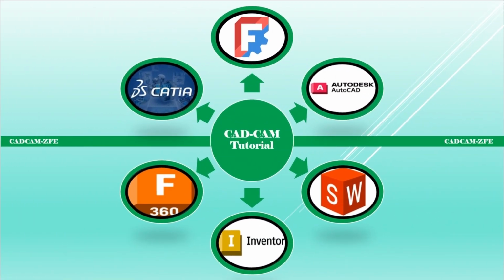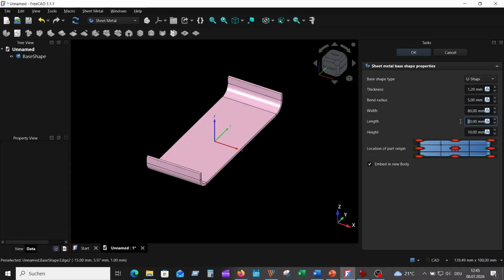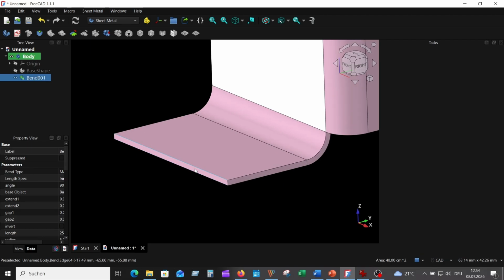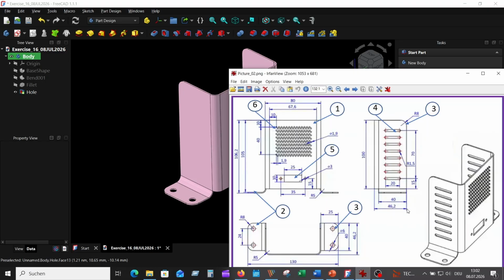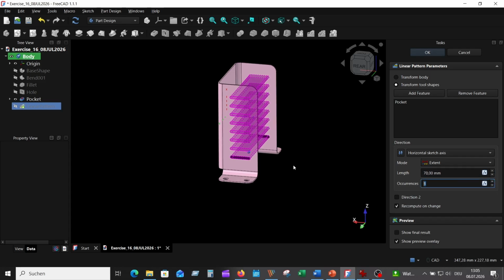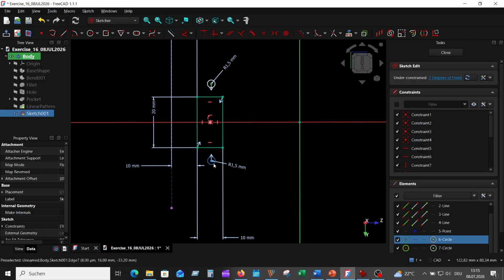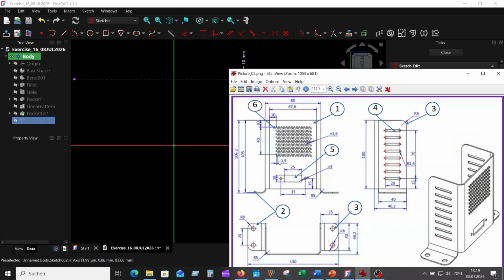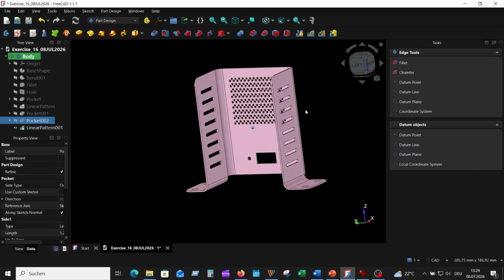FreeCAD Tutorial for Beginners, Sheet Metal _ Exercise #16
In this FreeCAD sheet metal tutorial, you learn how to create a 3D folded sheet metal from the existing 2D drawing, with the combination of FreeCAD part design and sheet metal workbenches. The tools that I used to create the sheet metal part are Add Base Shape, Make a Wall, Pocket, Hole, Linear Pattern and Fillet.